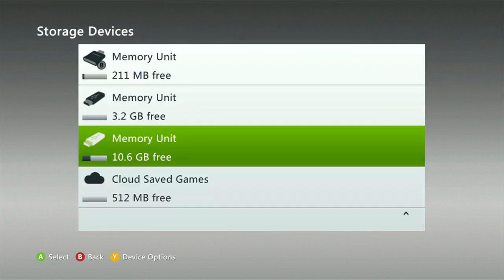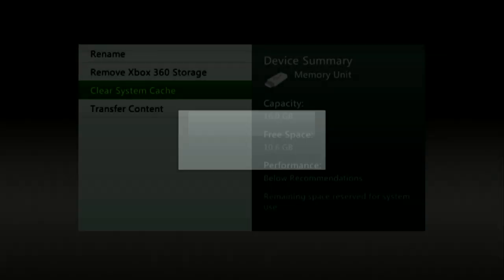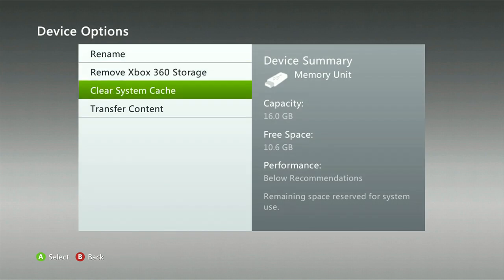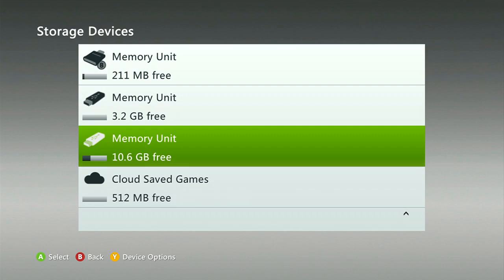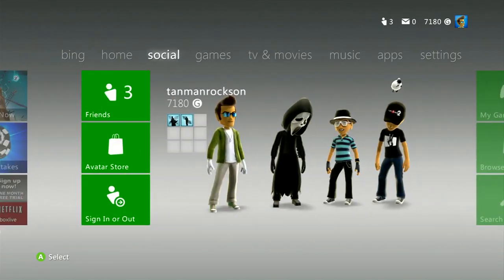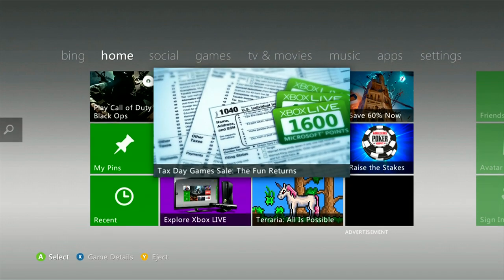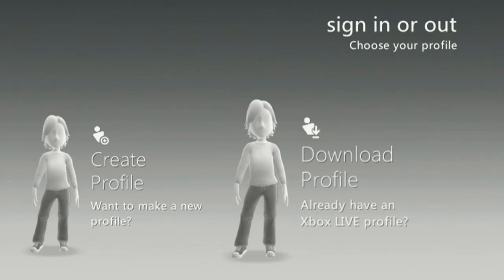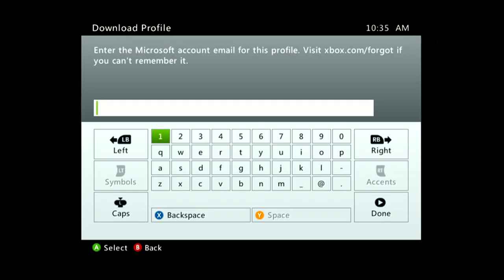Xbox Live error code 80048821 Fix/Voice Tutorial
Easy fix